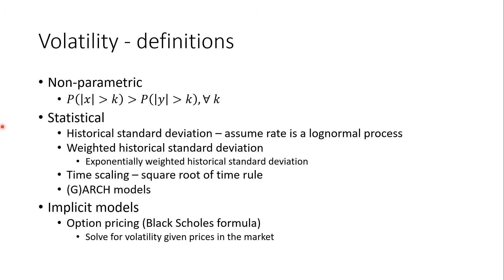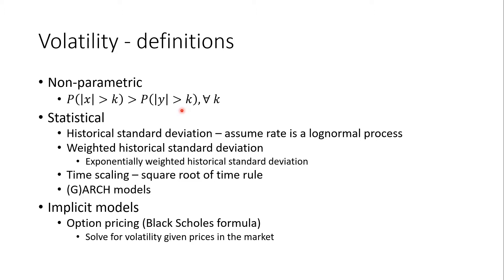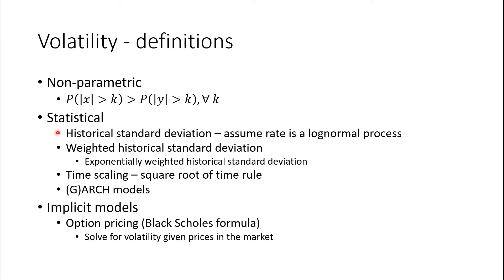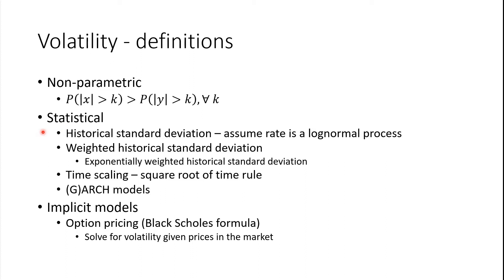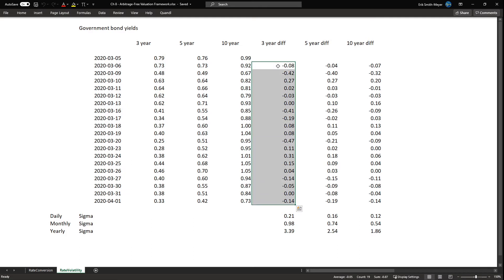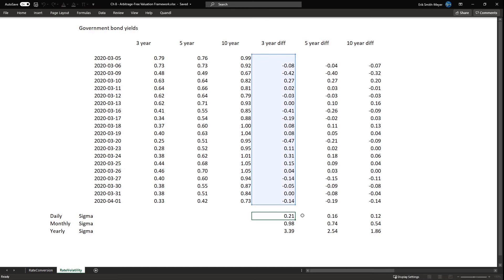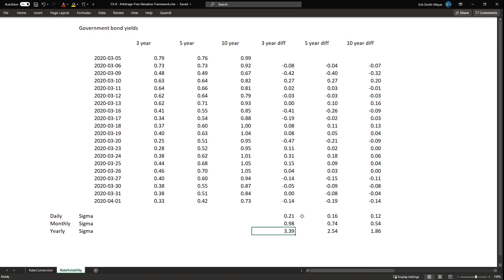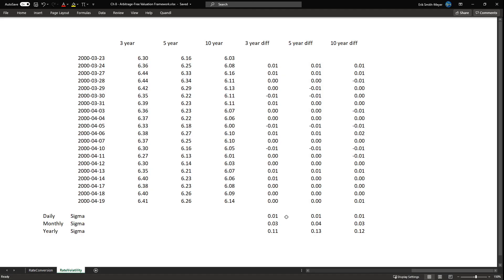Interest Rate Volatility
Here we estimate the simplest interest rate volatility, or yield volatility, model and give you some ideas of other models to use.